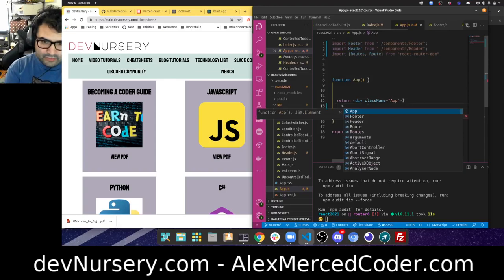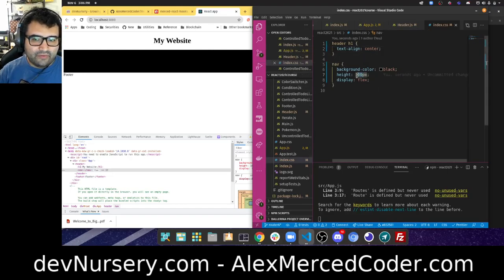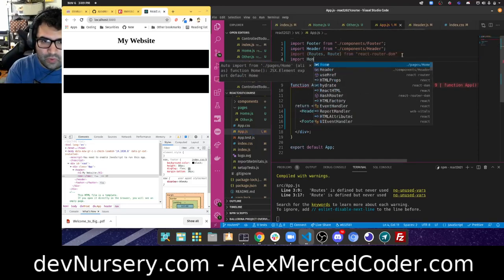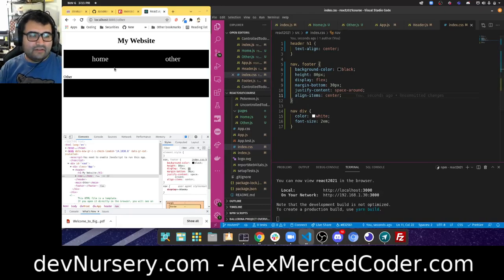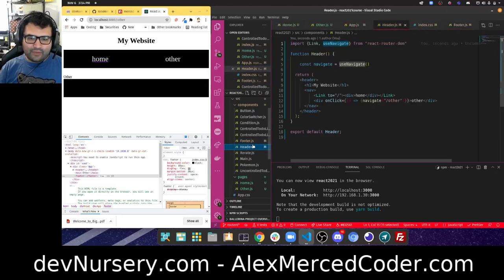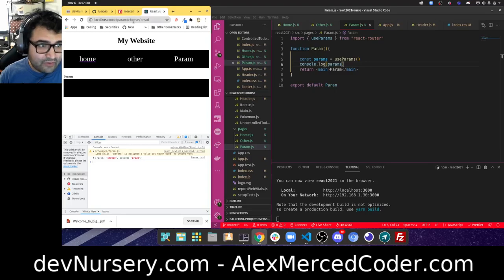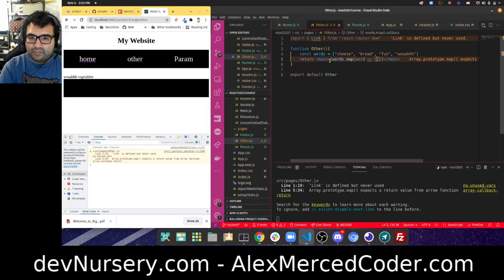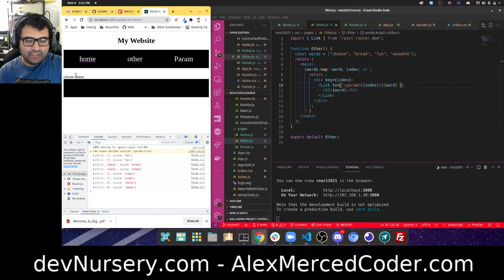AM Coder - React Course 2021 #7 - React Router 6